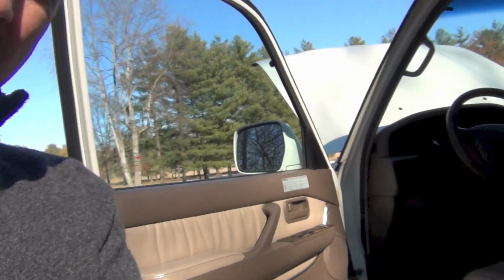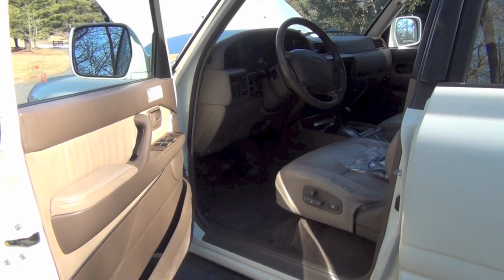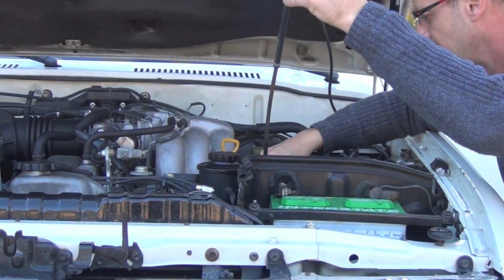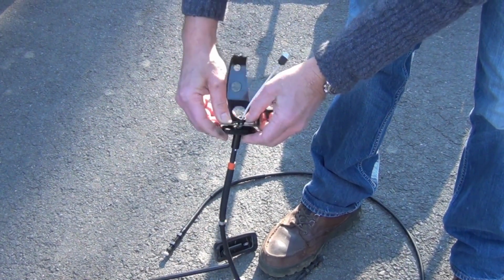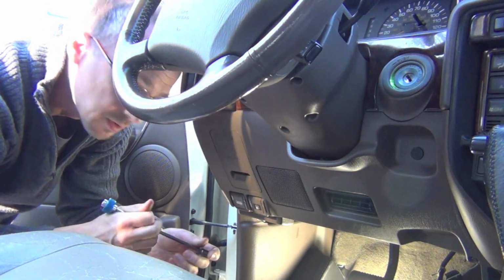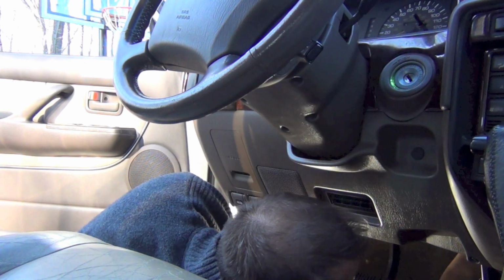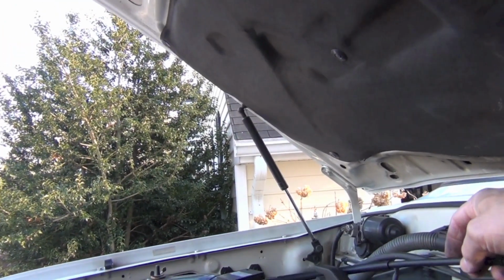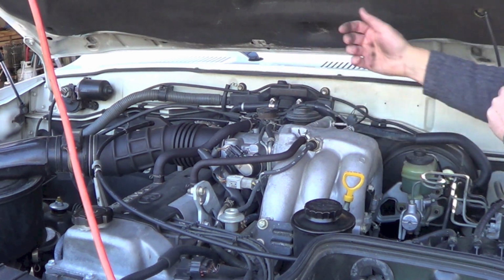Throttle Cable replacement Land Cruiser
In this video I remove and replace the throttle cable in my1996 80S Land Cruiser.  The video was made in March of 2014 so I'm a little late in getting this one uploaded.